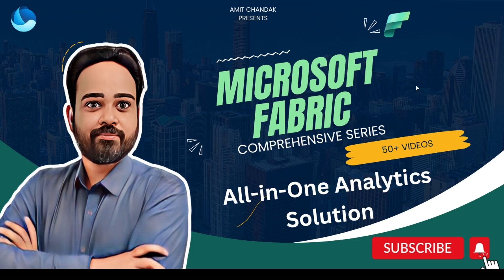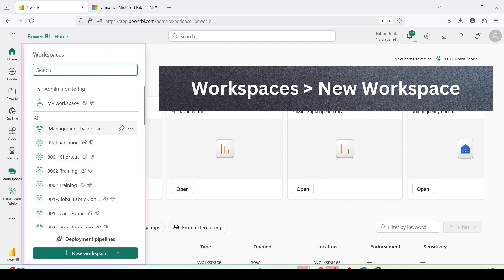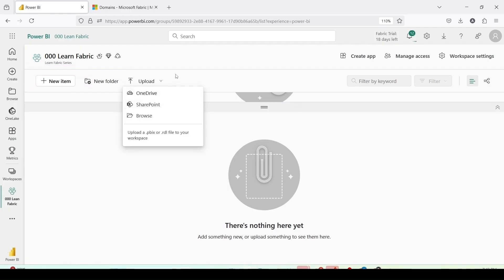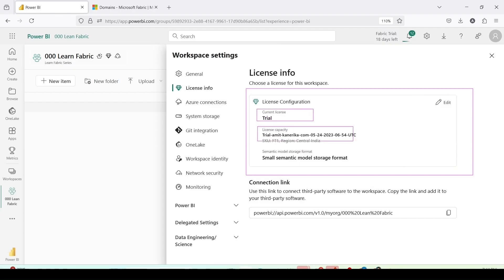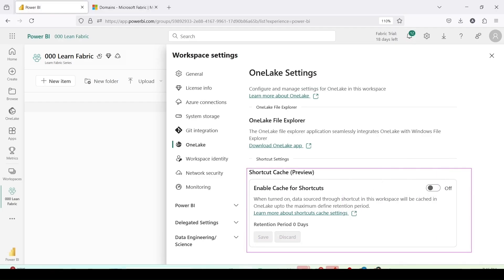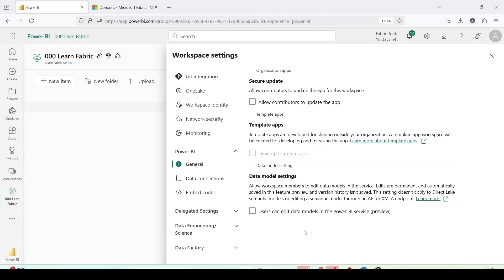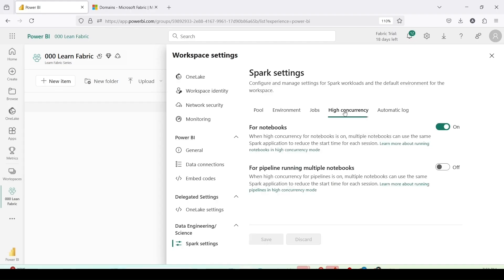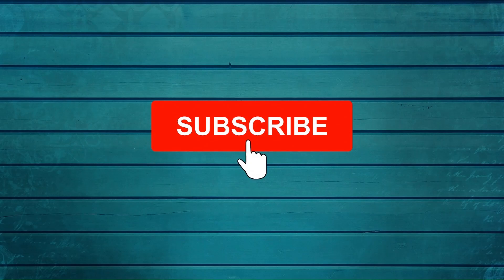Microsoft Fabric Workspace Tutorial 2025: Create, Configure & Share | Full Setup Guide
Microsoft fabric workspaces are places to collaborate with colleagues to create collections of items such as lakehouses, warehouses, databases, dataflow gen2, data pipelines, and reports, and to create task flows.
Hello and welcome to another episode of Microsoft Fabric! In this video, we're going to learn about Microsoft Fabric Workspaces. We'll create a Microsoft Fabric workspace, assign it to users, and explore different workspace settings.

*Topics Covered:*
- 00:45 What is a Microsoft Fabric workspace?
- 01:30 How to create a new workspace in Microsoft Fabric
- 03:30 Undertsnad Workspace Options
- 05:00 Undertsnad Workspace settings

🌐 *Understanding Workspaces:* Workspaces in Microsoft Fabric are collaborative environments for managing data assets including lakehouses, warehouses, and reports.

🛠️ *Creating a Workspace:* The presenter demonstrates the step-by-step process of creating a new workspace and configuring its settings.

⚙️ *Workspace Settings:* Users learn how to navigate and modify the workspace settings, including the license configuration and semantic model storage format.

🔗 *Connection Settings:* The video highlights how to set connections with external tools and Azure services for enhanced functionality and data handling.

🐍 *Data Engineering Settings:* Viewers discover the configurations available for Spark workloads, Apache Airflow, and how to utilize these tools for data processing tasks.

💾 Upcoming Features: The presenter hints at future topics, such as creating various types of data items and performing data transformations using different tools within the Microsoft Fabric ecosystem.
Key Insights

This segmentation allows for easier management and more controlled collaboration, reducing the risks of data mismanagement.

🎤 User Access Management: Assigning granular roles ensures that individuals can only access the features essential to their responsibilities, promoting a secure working environment. Understanding these permissions is crucial, especially in larger organizations where data security and proper access controls are paramount.

🔄 Flexibility and Configuration: The ability to select from various licensing options caters to different organizational needs, making Microsoft Fabric adaptable to both small teams and large enterprises. The configurations discussed can considerably enhance workspace functionality, depending on the team’s goals.

🔧 Integrative Functions: The tutorial emphasizes the connectivity options available, including Azure services and external tools like SQL Server Management Studio and GitHub. This integrative capability is essential for building a comprehensive data ecosystem, enabling seamless transitions between different platforms and tools.

📊 Monitoring and Performance Insight: Settings for monitoring workspace activity allow users to keep tabs on performance and usage metrics, which can be critical for optimizing workflows and improving collaborative efforts. This becomes increasingly important as data projects grow in complexity.

💼 Future Scalability: The tutorial alludes to forthcoming data handling techniques, which are beneficial for viewers interested in expanding their knowledge beyond the basics of workspace creation. The inclusion of frameworks like Apache Airflow and Spark indicates that Microsoft Fabric provides robust capabilities tailored for various advanced data engineering tasks.

📝 Ongoing Learning Opportunity: The presenter encourages viewers to stay engaged and ask questions, fostering a community of learning. This proactive engagement is crucial for professionals who wish to keep up with the ever-evolving landscape of data management technologies, ensuring they remain relevant and knowledgeable in their field.

this Microsoft fabric tutorial presents a well-rounded introduction to Microsoft Fabric Workspaces, covering critical areas necessary for efficient data collaboration and management. By understanding these foundational elements, users are better equipped to leverage Microsoft Fabric for their data analytics and business intelligence needs.